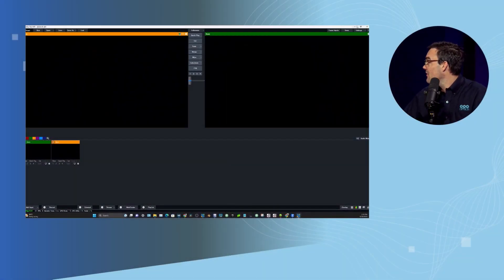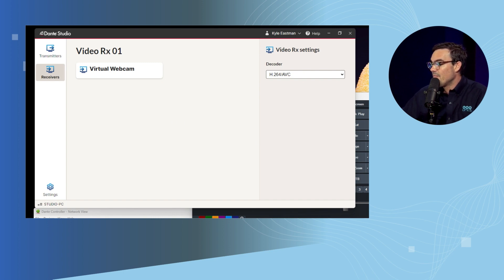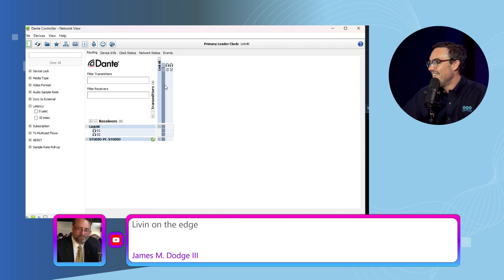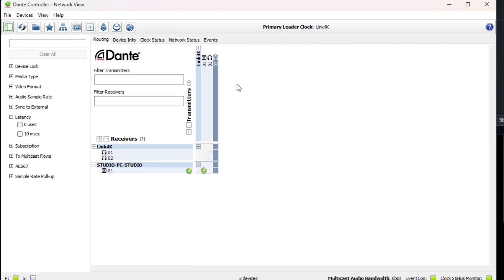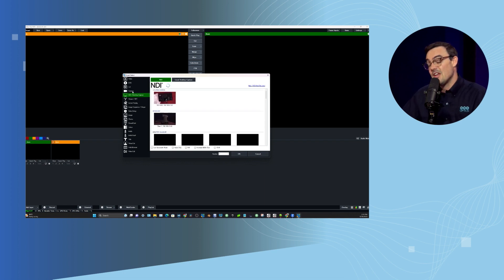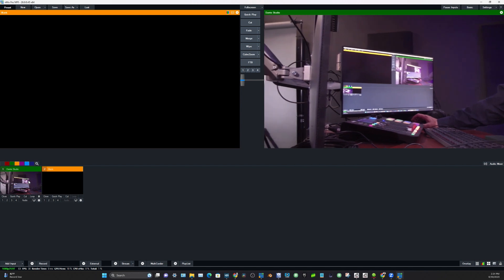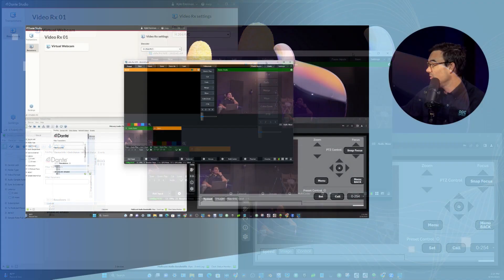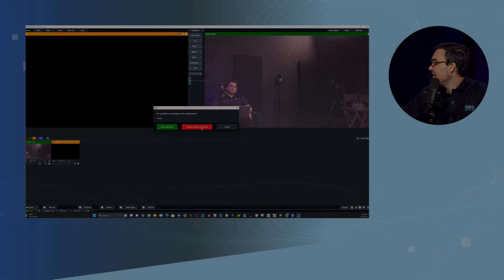How to connect to the Dante Video to vMix